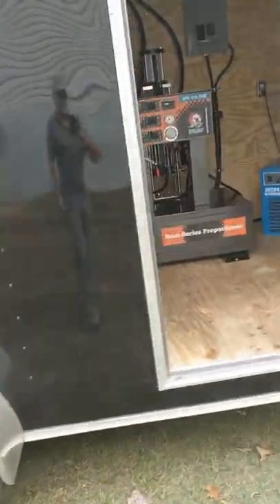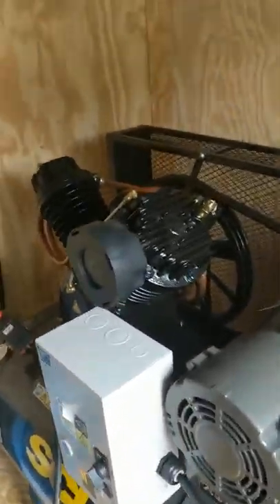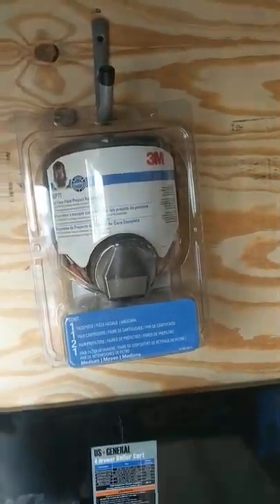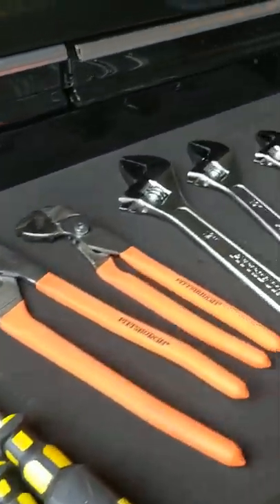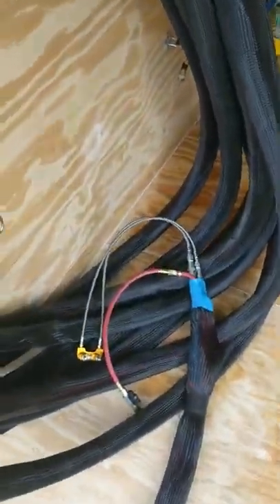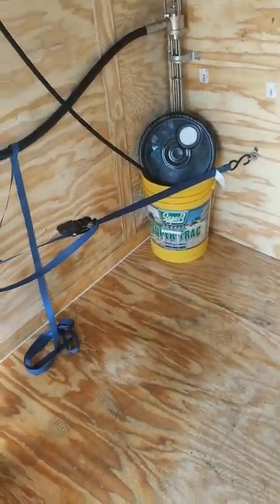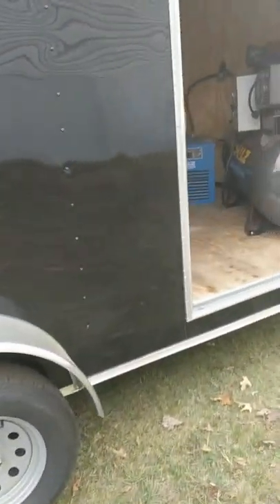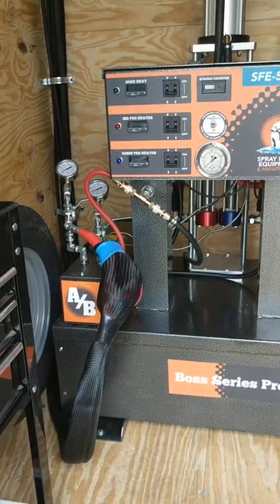Spray Foam Rig For Sale